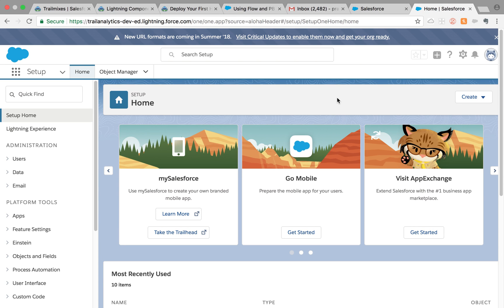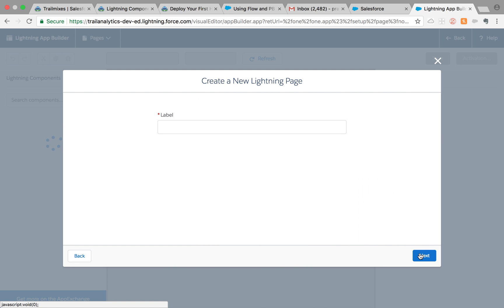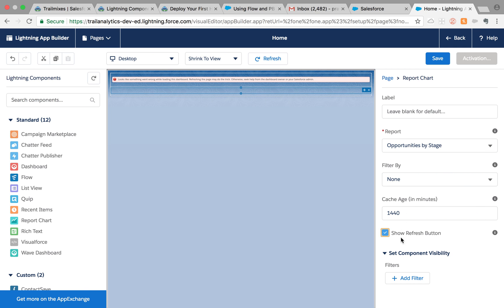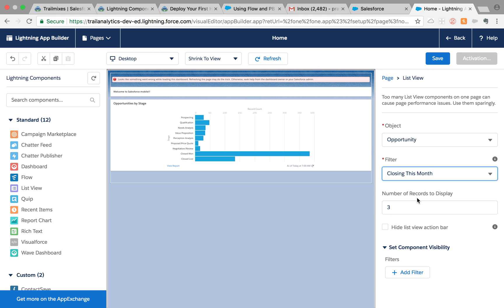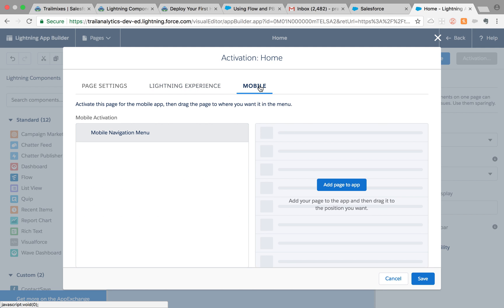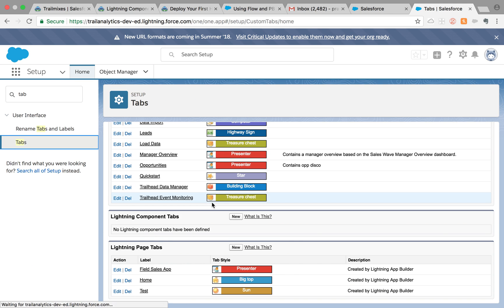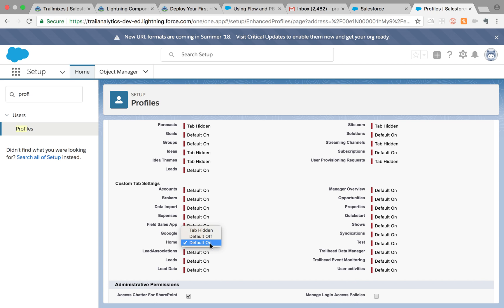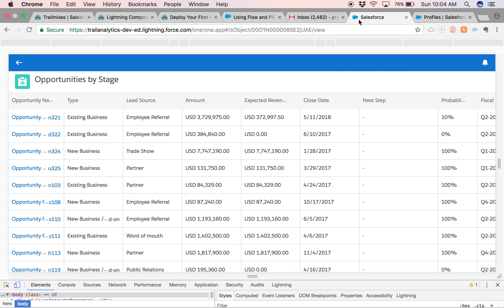Add Lightning Pages, Home Tab to Salesforce Mobile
In this video, I have a simple use case where I show you how you can use lightning App pages to mobile, add  it to Mobile Tabs and control the Tab visibility. This video is focused only on App pages in Lightning. Use for your own use cases.